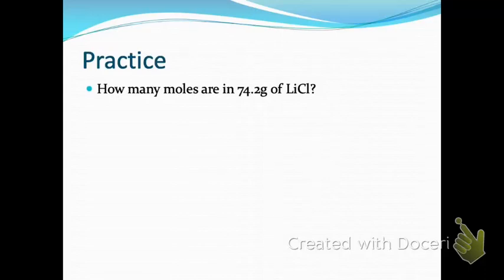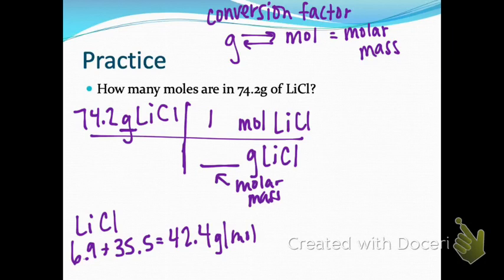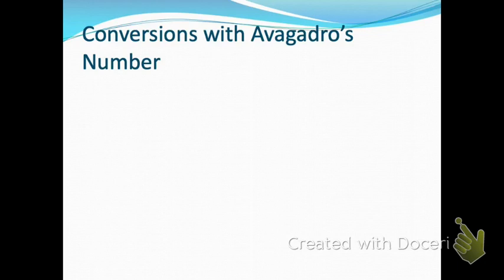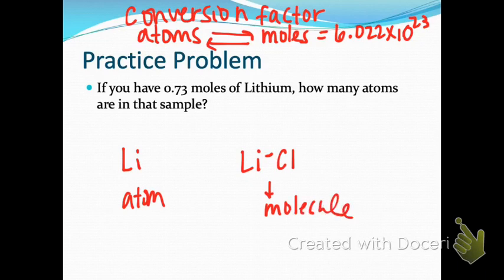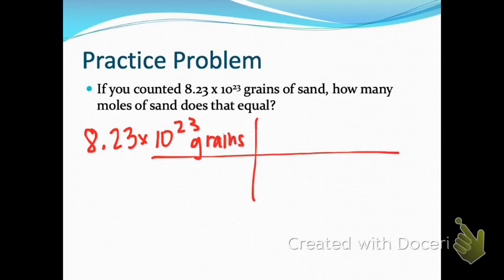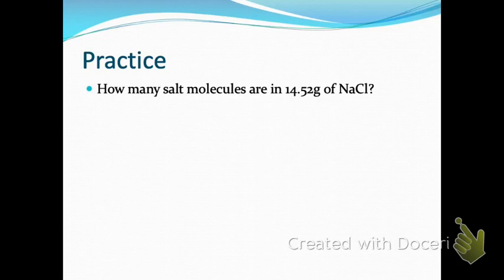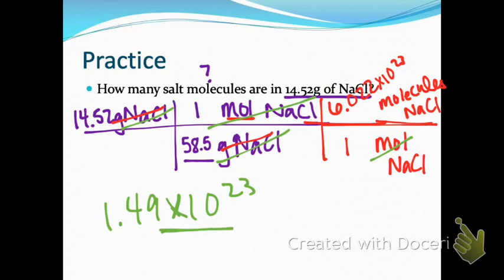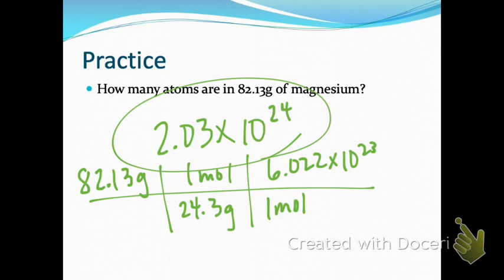Chem Mole Conversions 10.22.19